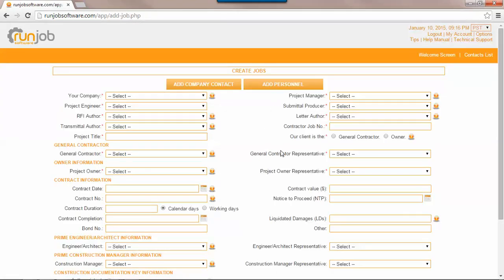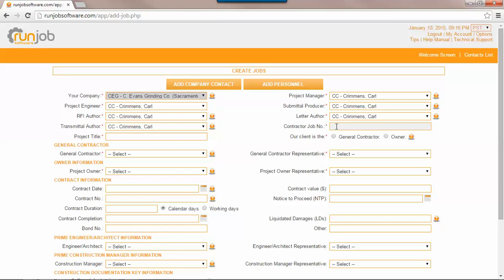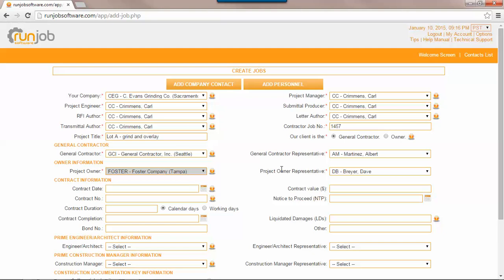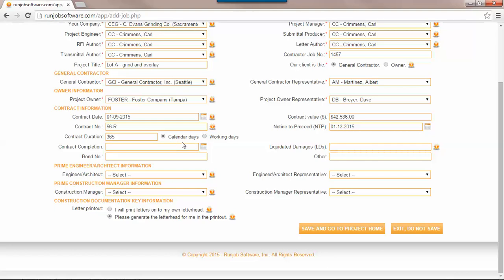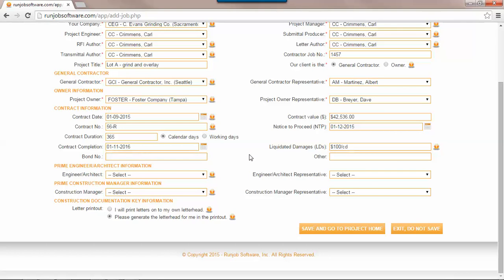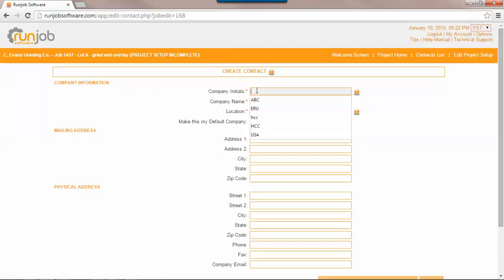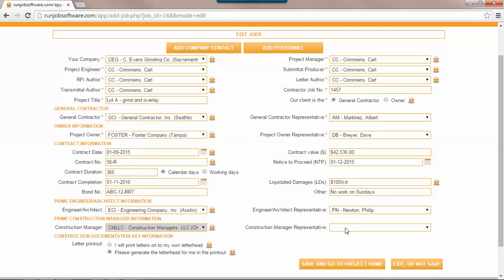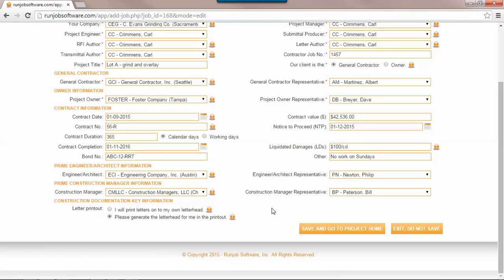Project Setup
Runjob Software is a web-based construction project management software which allows management of multiple projects, and execution of multiple tasks, quickly and intuitively.  Our project management system has been set up with the intent of being a simple tool to help project managers and team members successfully execute the different tasks involved in each of your projects.